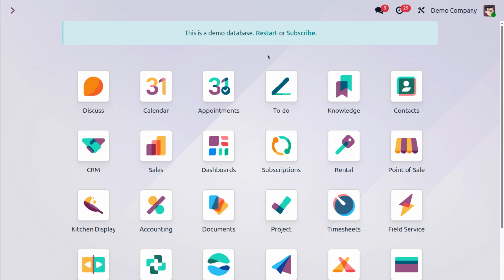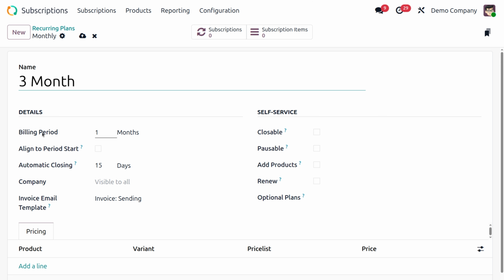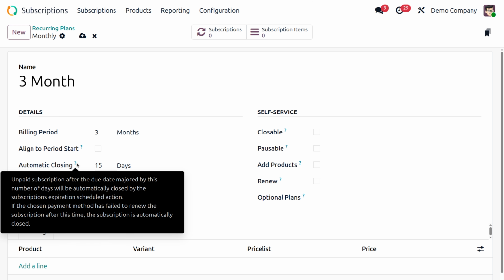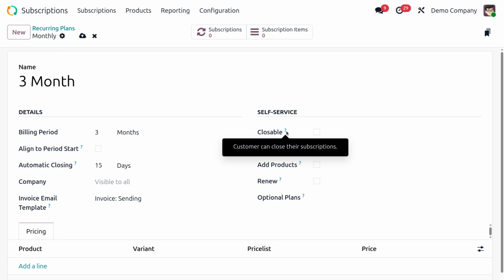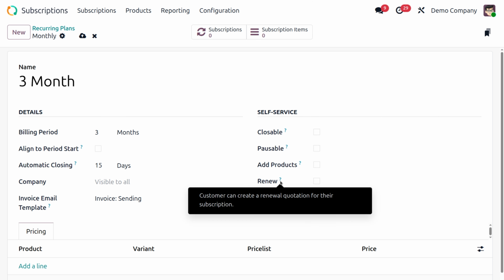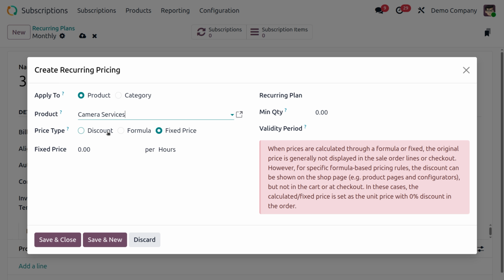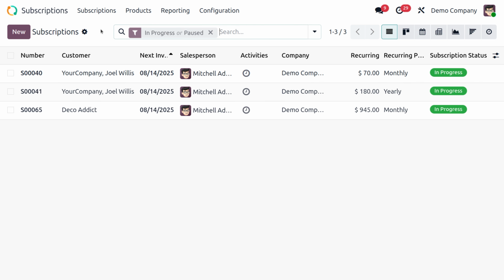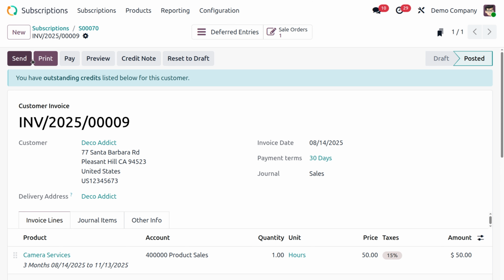How to Create a Recurring Plan in Minutes | Odoo 18 Subscriptions | Odoo Functional Tutorial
Want to sell products or services on a subscription basis? In this video, we’ll walk you through creating a recurring subscription plan in Odoo 18—step by step. Learn how to configure subscription products, set recurring periods (weekly, monthly, yearly), and automate invoicing so your business runs smoothly.

Whether you’re offering SaaS, memberships, or service packages, Odoo 18 Subscriptions makes recurring revenue simple and efficient.

What you’ll learn in this video:

✅ How to enable and set up Odoo 18 Subscriptions
✅ Creating a subscription product
✅ Configuring recurring periods & invoicing
✅ Managing customer subscriptions with ease